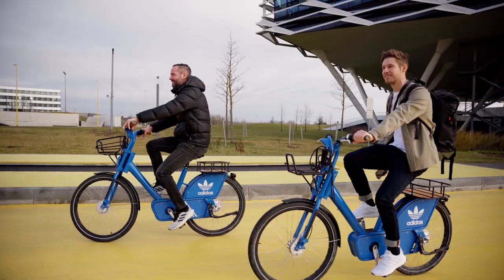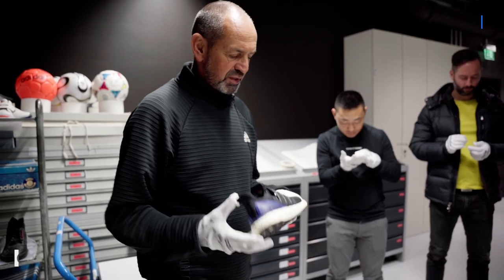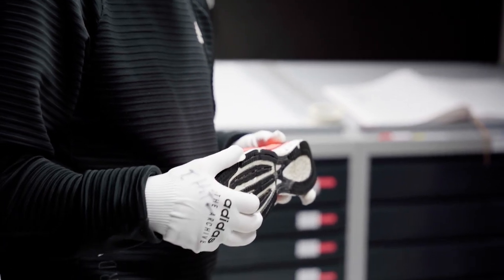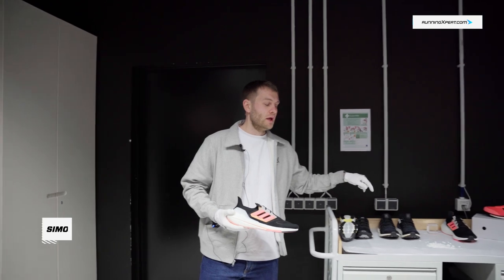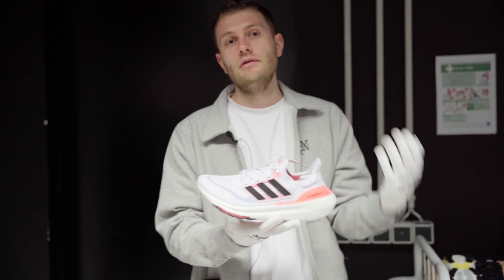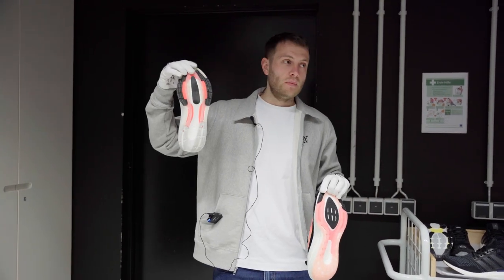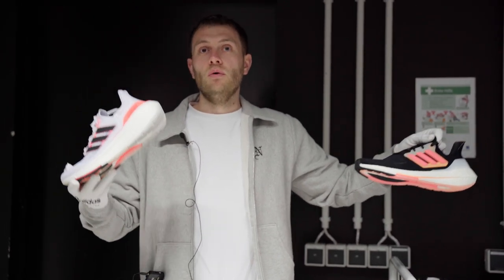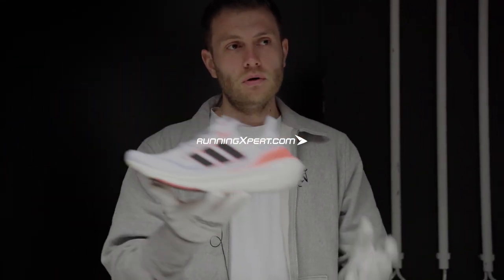adidas Ultraboost Light - The history of BOOST to Light BOOST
We went to the adidas headquarters in Germany to find out the difference between the old adidas BOOST and the new adidas Light BOOST that you find on the new adidas Ultraboost Light.
Will it make a difference in their running shoe lineup, and maybe most importantly, will it make the adidas Ultraboost Light the king of comfort?

Together with Udu Müller, the historian, and Simon Lockett, the designer, we got shown firsthand the history of the BOOST technology from adidas Energy Boost, the legendary adidas Ultraboost, to how the shoe looks today. This is a deep dive into the history of BOOST to the newly developed Light BOOST.

Intro - 00:00
adidas Energy Boost - 00:40
adidas Ultraboost - 01:50
adidas adiZero Adios Boost - 02:43
adidas Ultraboost Light vs adidas Ultraboost 22 - 04:21